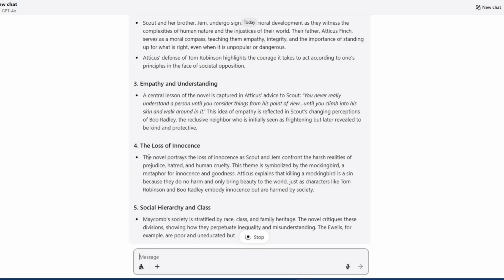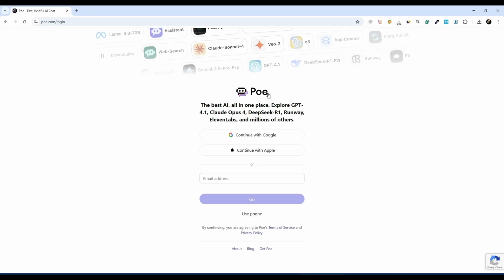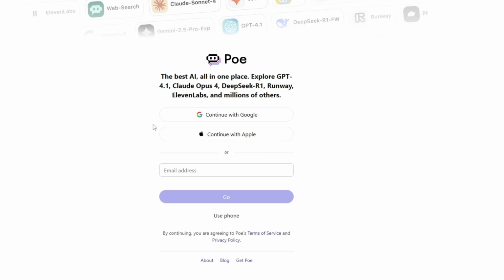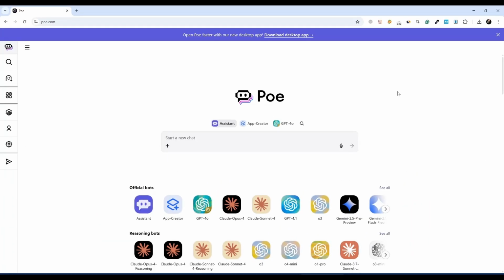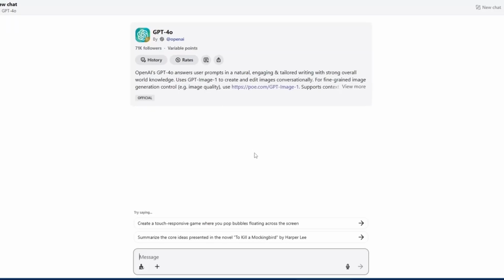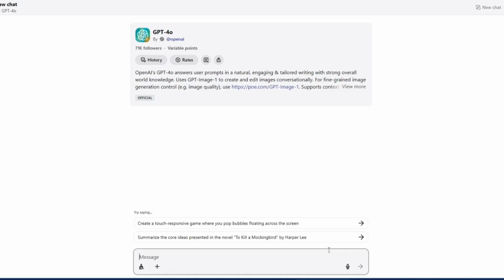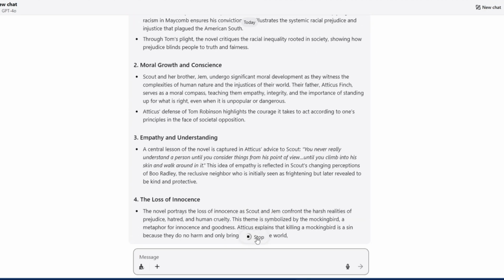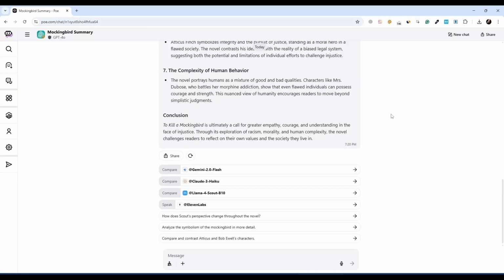Free ChatGPT-4 Trick (2025)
Use ChatGPT-4 for Free in 2025 — Quick Guide!

In this video, I’ll show you exactly how to access ChatGPT 4 for free using the latest tricks and tools. No subscription, no credit card — this method works in 2025 for anyone who wants to try GPT-4 without paying.

✅ Step-by-step tutorial:

How to use ChatGPT Free Tier (GPT-3.5 access)

How to unlock GPT-4 using Poe for free

100% free to start — no credit card required

📊 Watch my full AI playlist here ➔

Keywords (SEO targeting):
ChatGPT free 2025, ChatGPT 4 free access, how to use ChatGPT 2025, GPT-4 free trick, ChatGPT tutorial, ChatGPT Copilot free, ChatGPT Microsoft 2025